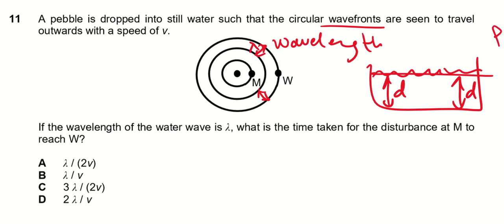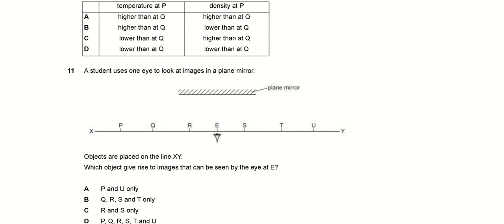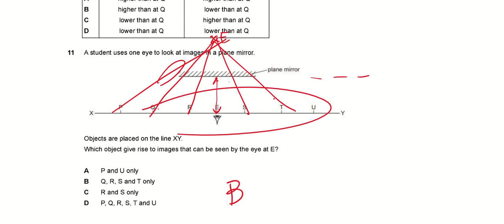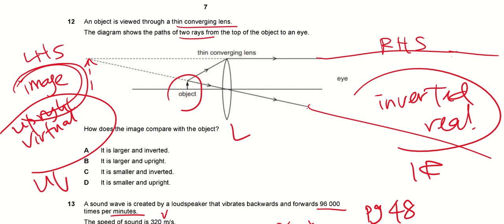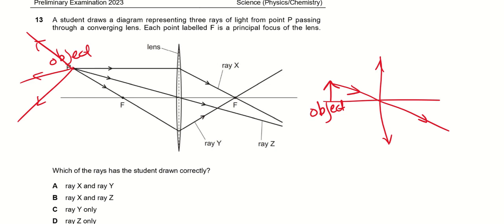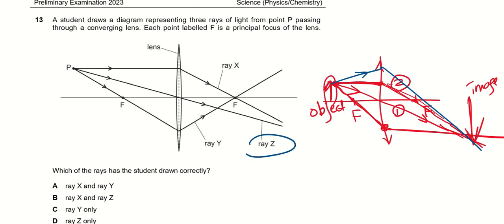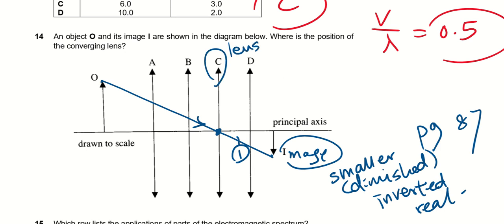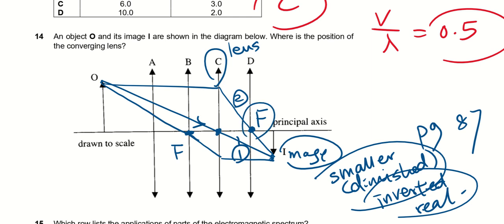Resource package wave 2